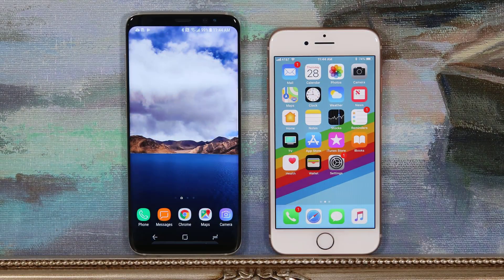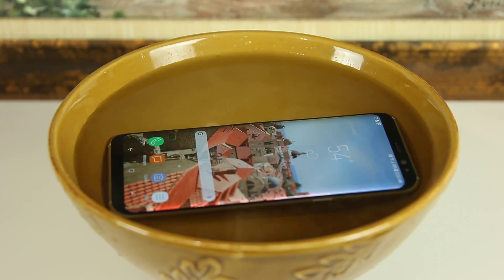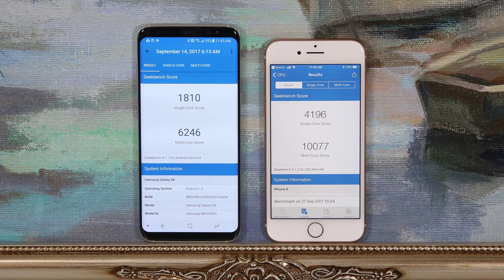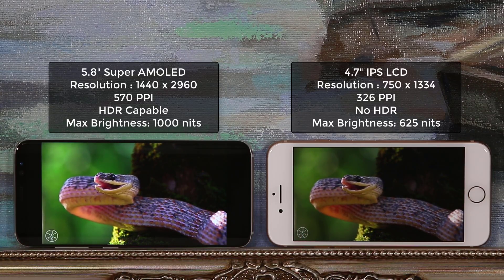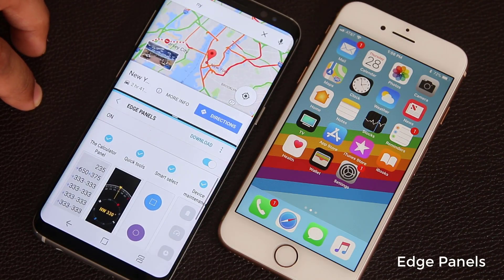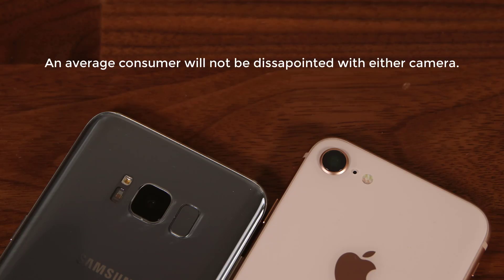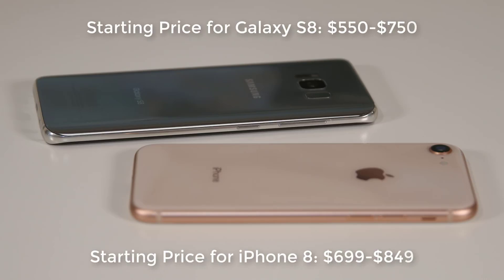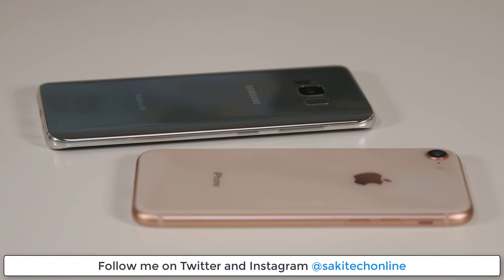iPhone 8 vs Samsung Galaxy S8 Full Comparison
In this video, we will do a full comparison between the iPhone 8 vs the Samsung Galaxy S8.

The iPhone 8 and the Galaxy S8 are the two of the hottest smartphones in the market and a lot of people are wondering which one is better.

So let's dive in and find out.